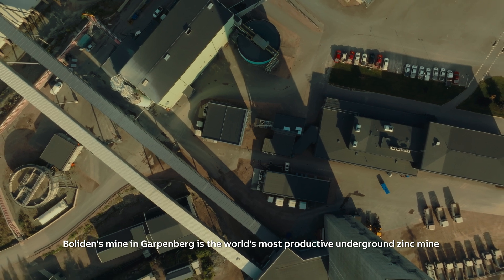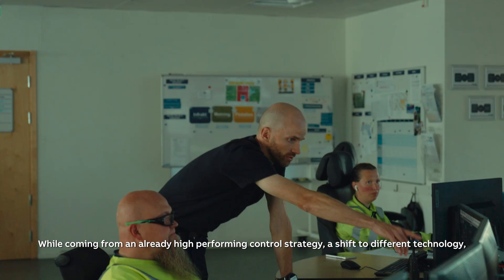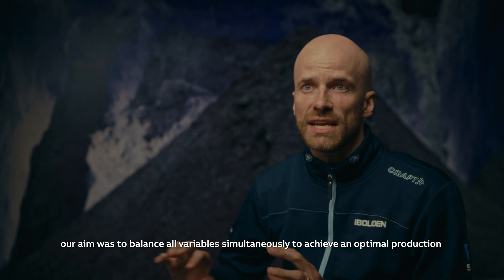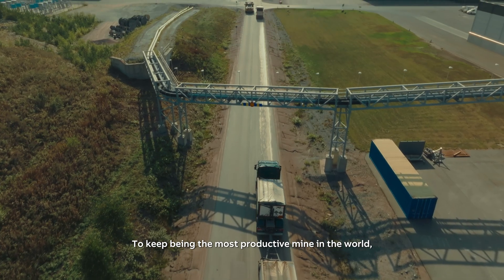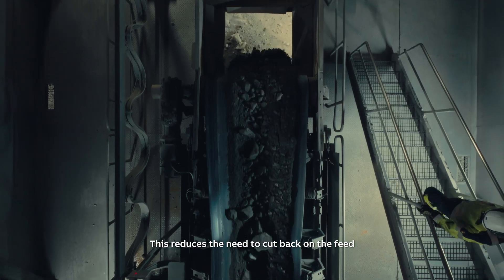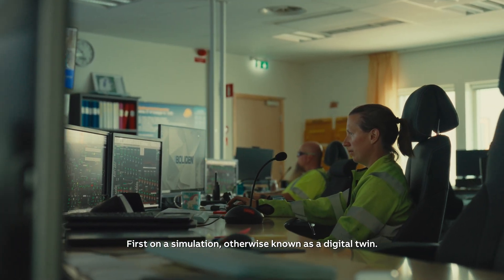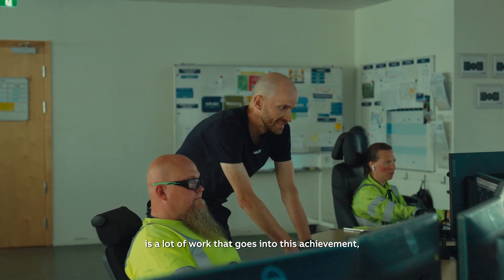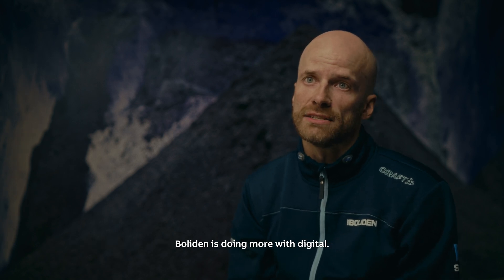Boliden and ABB's collaboration on APC + Digital Twin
Learn more about how Boliden is doing more with digital by utilizing the Performance and Benefits of ABB Ability™ Expert Optimizer. This advanced process control solution has first been validated using a digital twin and simulation model that represents a grinding circuit at Boliden before the successful implementation on site.